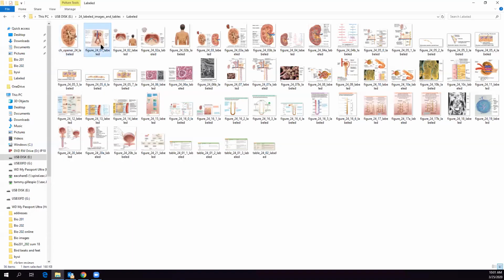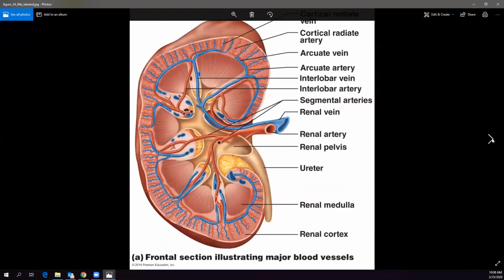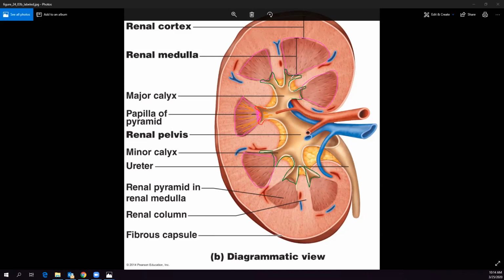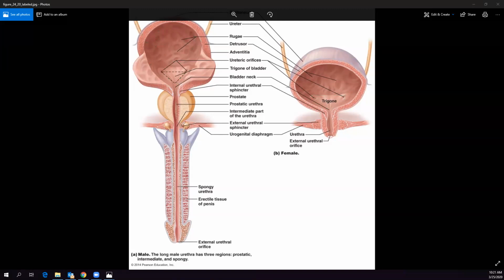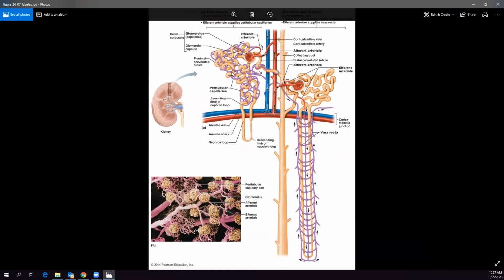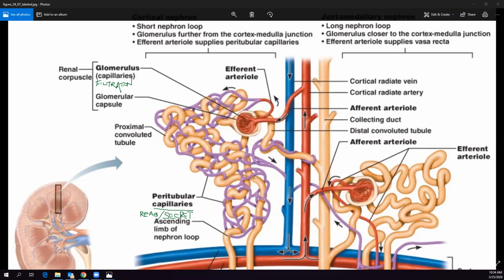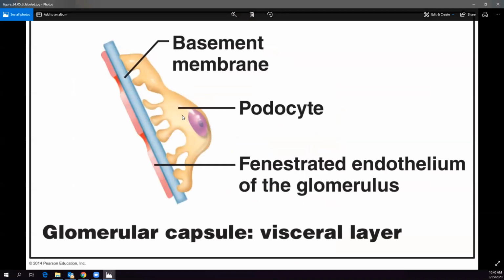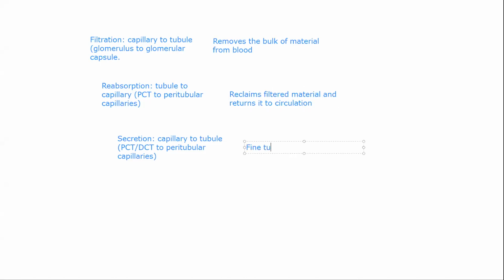urinary system anatomy lab